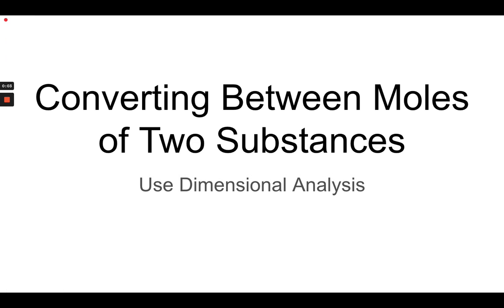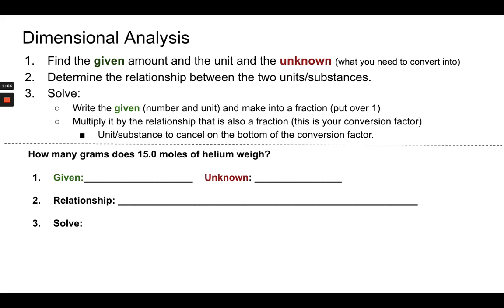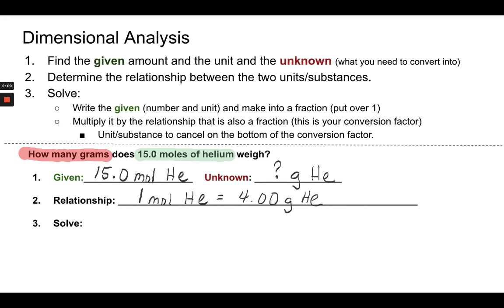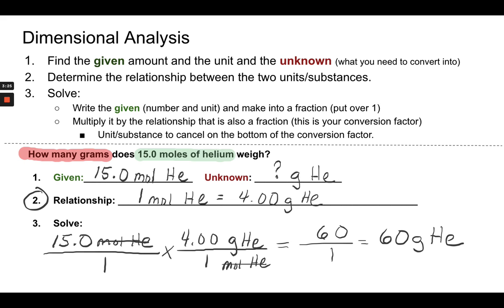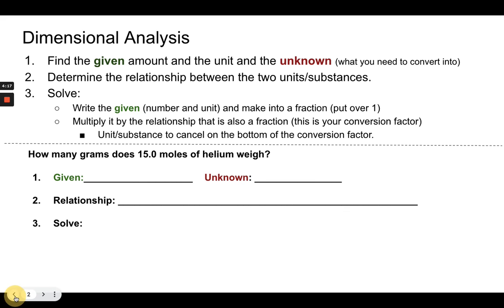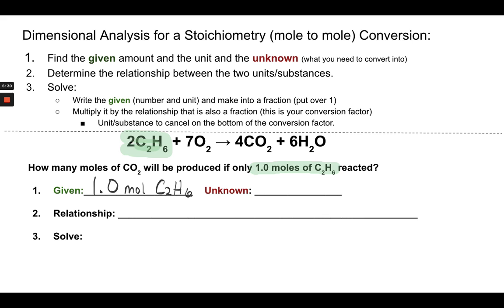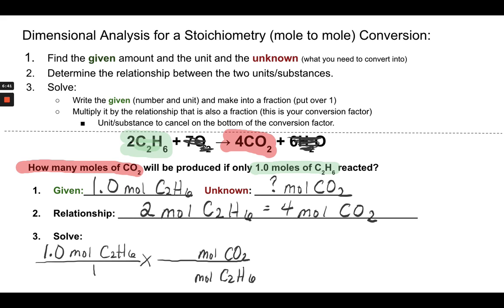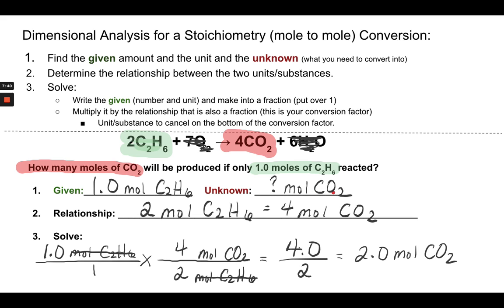Mole to Mole Stoichiometry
Converting between moles of different substances in a chemical reaction.